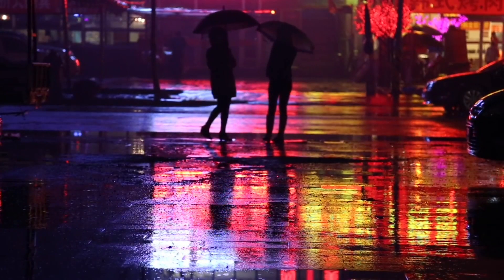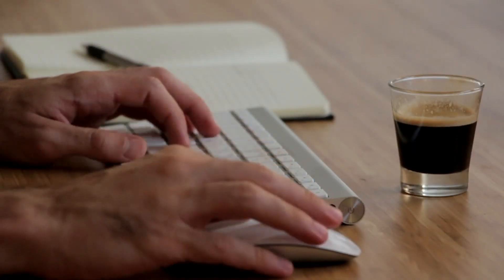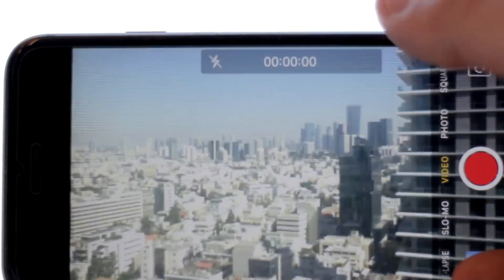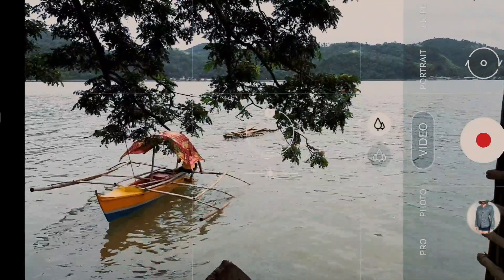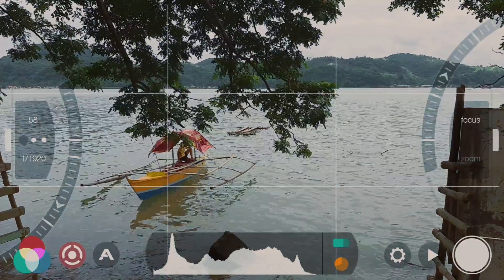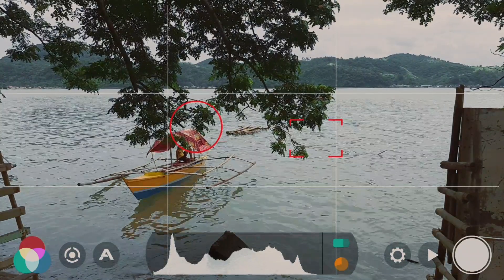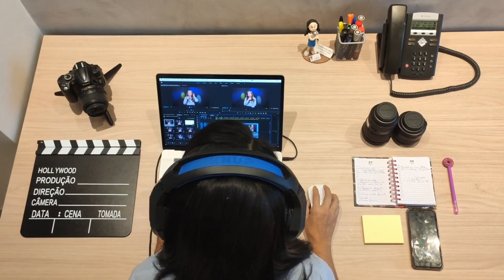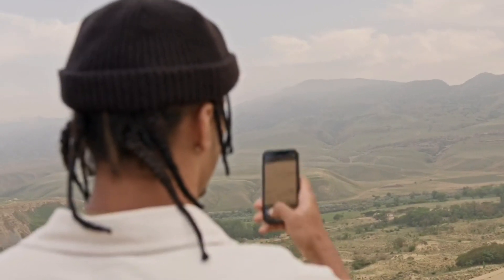Things I did to Achieve Cinematic Film | Mobilephone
Ways I did to Achieve Cinematic Masterpiece Pro-like film or Photography on Mobile Phones

Cinematic is defined as showing a high level of artistry; grand and visually impressive: having qualities or using techniques associated with good movies, such as drama, emotional intensity, visual or sonic artistry, epic narrative, etc.: But how could we really achieve it with just using our mobile phones?

Create and plot the story of your  film.

You can use apps like Google Docs as it can be shared in real time or write it down on a paper or note it on your phone. This is the base of everything, from the setting of your phone's video camera down to the post editing process and even the choosing of equipment or gears to use. These are all dependent on the story of the film you want to convey.
This will not just lessen the hard work but will save you more time knowing the start, the middle and the ending of your story. It will also give you hints on where and when is the best time to film it.

Setup your phone camera on its proper settings.

Most of our mobile phones have the ability to control our video camera app in Pro Mode or Manual Mode. And if not, the majority of our phones have the capability to adjust the focus and exposure manually.  Setting it properly is definitely another thing we shouldn't forget.
Exposure can be easily explained as the amount of light collected by your camera.

When we shoot a perfectly exposed photo and video, we are capturing all the details in the highlights and the shadows. The main effect of  exposure is to capture the image with a determined brightness. If your camera app doesn't have this option then try downloading third party apps like Filmic Pro. This is a Video Camera App for Android and Iphones that will help you control not just the adjustment of exposure and focus  but the setting of proper frame rate and aspect ratio too.

Shoot as many takes as you can.

Aside from it will give you more choices of clips in the editing process this will also bring out the creativity within you. This will help you to experiment more in shooting, trying different angles like foreground shots, fake drone shots, and more. Be Creative and flexible, for creativity is the  foundation of filmmaking.  Use it not just when shooting but in the editing process too.

Color Grade and Match your film with better sound effects and background music. Sound effects are crucial to the film as they add realism to the characters and scenes within the film. It is a good tool for storytelling and allows the audience to feel the full impact of the film.

Chapters:
00:00 Intro Cinematic Film
00:53 Create and Plot the Story of Your Film
01:24 Setup Your Phone Camera Settings
02:17 Shoot as Many Takes as You Can
02:45 Colourgrade and Match Your Film with Better Sound

We're planning to provide more content on Mobile Phone Filmmaking and Photography, Tips and Knowledge, Buying Guide and more about Tech.

For more videos, tips, gears, tech trends and knowledge about Mobilephone Filmmaking